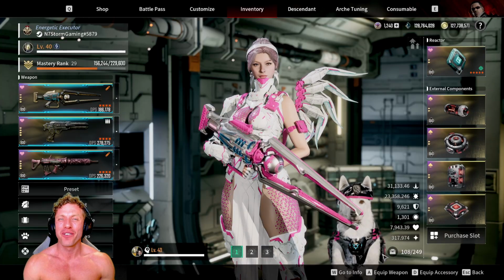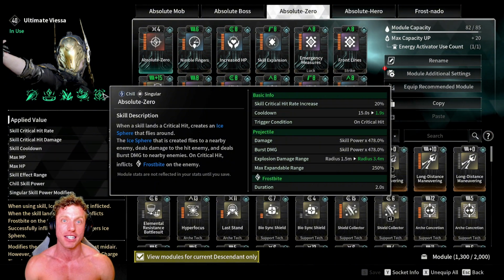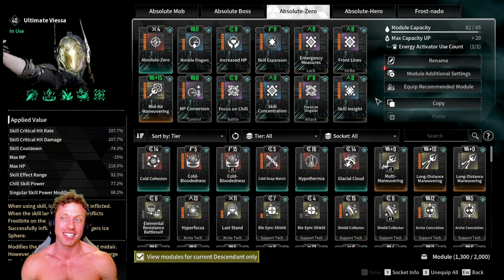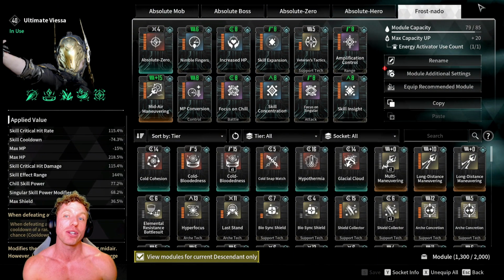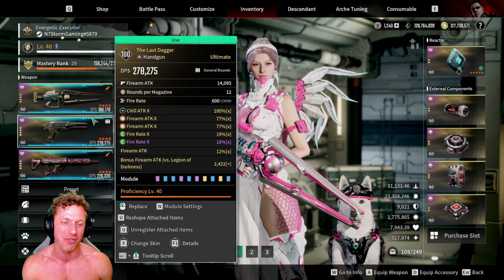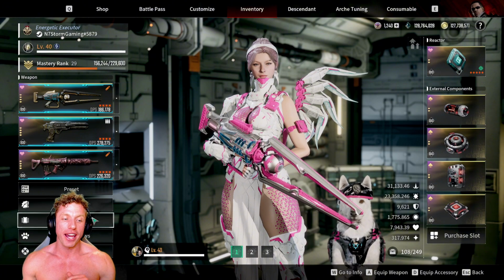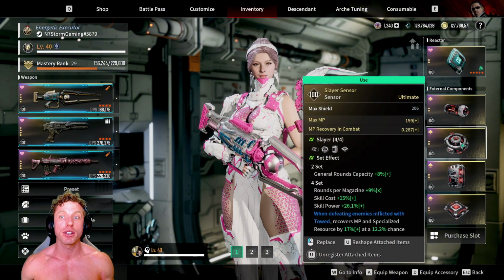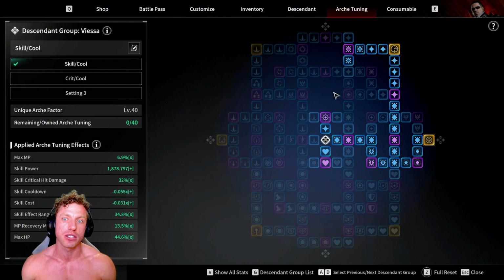Viessa Build Guide Season 2 | The First Descendant | Void Erosion Build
Looking for the best Viessa build in The First Descendant Season 2? You're in the right place! This ultimate Viessa build guide breaks down everything you need to know to dominate your enemies with Viessa's Absolute-Zero module in Nexon's hit looter-shooter, The First Descendant.

In this video, we’ll dive deep into:
✅ Viessa’s skillset explained for optimal use
✅ The top Modules to maximize her frost damage and survivability
✅ Recommended Weapons for synergy with her skills
✅ Best-in-slot External Components for Viessa
✅ Ideal Reactor setup for maximum elemental DPS
✅ How to use Inversion Reinforcement to further power up your build

Whether you're a new player trying to figure out how to build Viessa in The First Descendant or a returning veteran looking to update your build for Season 2, this guide has got you covered. Learn how to freeze, control, and destroy with one of the most powerful Descendants in the game.

💥 Optimized for PvE and endgame content, this build focuses on crowd control, sustained elemental damage, and survivability using Viessa's unique frost abilities.

Chapters:
0:00 Intro
1:10 Absolute Zero All Crit mods
3:10 Absolute zero with Hyperfocus
4:03 Absolute Zero Frost Mob
5:00 Weapons of Choice and stats
7:03 Inversion Reinforcement
7:52 Reactor
8:03 External Componenats
9:39 Arche Tuning
10:55 Like, Comment, and Subscribe
11:56 Void Erosion 30 Viessa Showcase